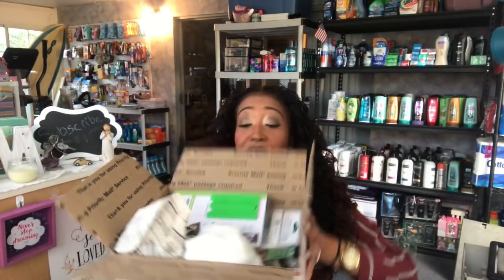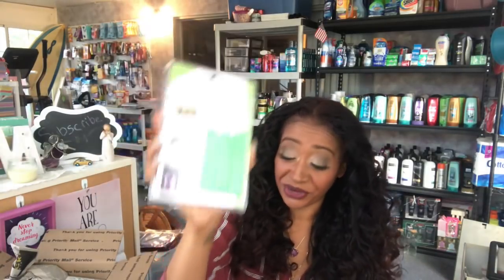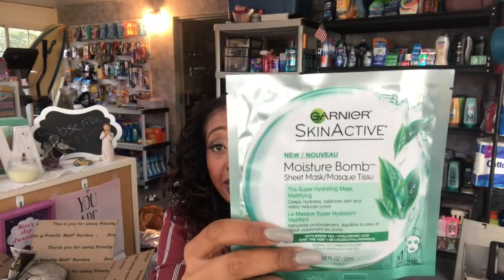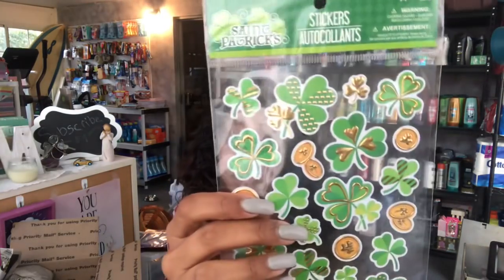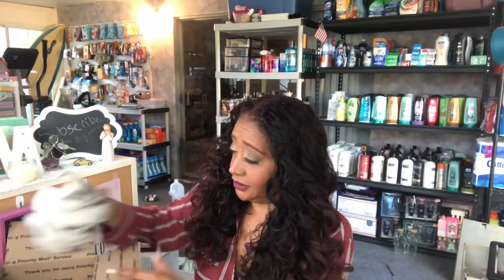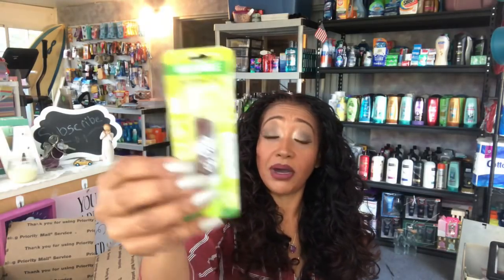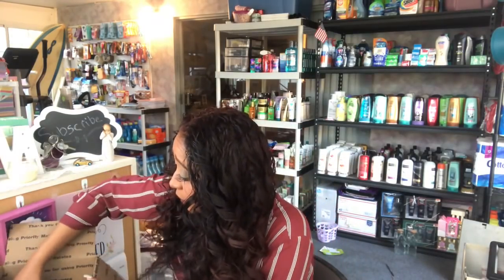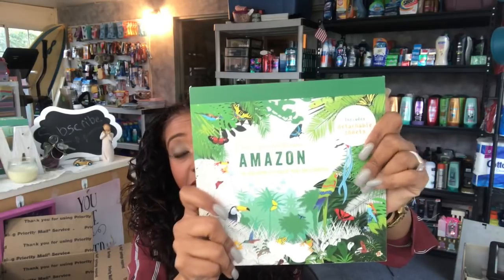CONTEST CLOSED WINNER ANNOUNCED!! St. Patrick’s Day Giveaway! Enter to win Free Stuff,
Some really nice items in this giveaway enter to win free stuff.
The Rules:
2. Must like this video
4. Open to US Residents
Contest Starts Today 2/26/18 Winner Announced 3/5/18.
If winner does not claim their prize in 5 days after announcement a  new winner will be chosen.

Friend Mail:
Attention Mel
Richard Breunig Foundation